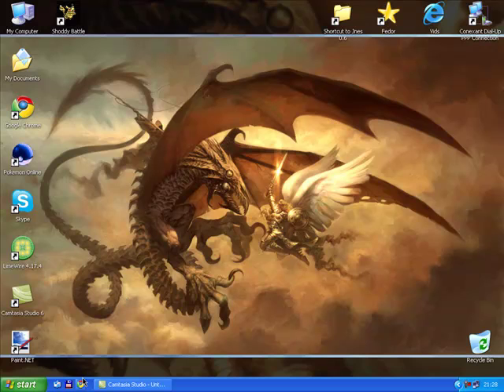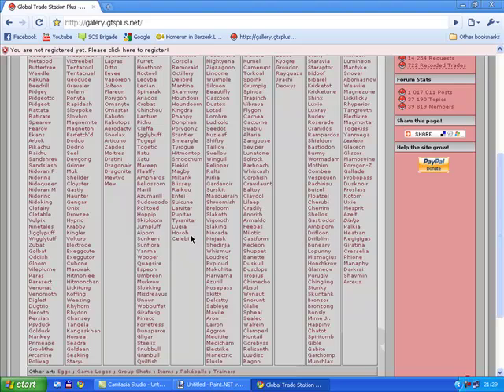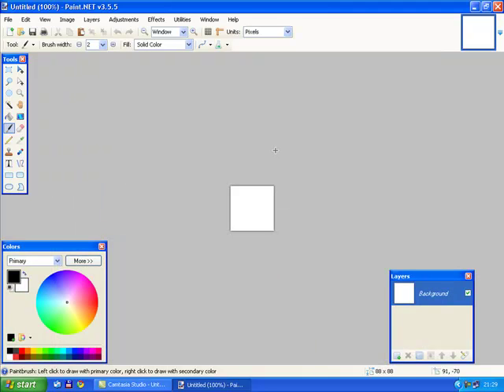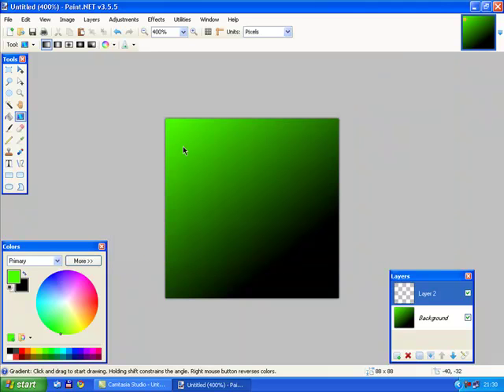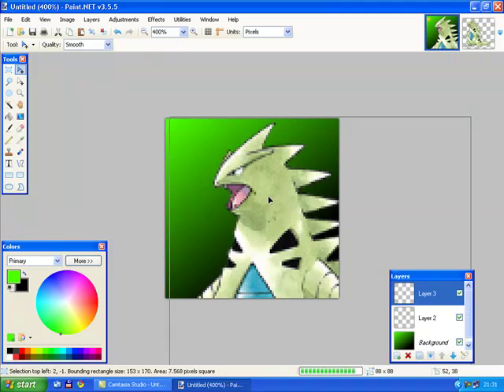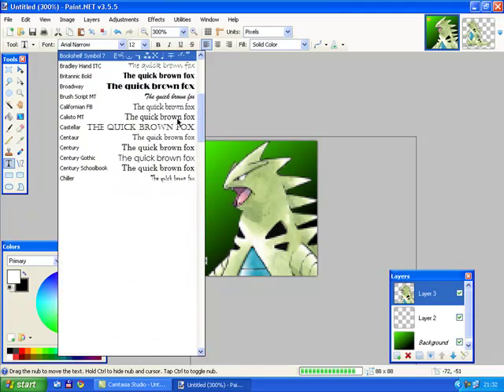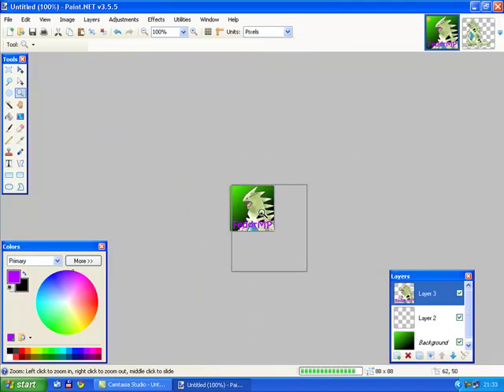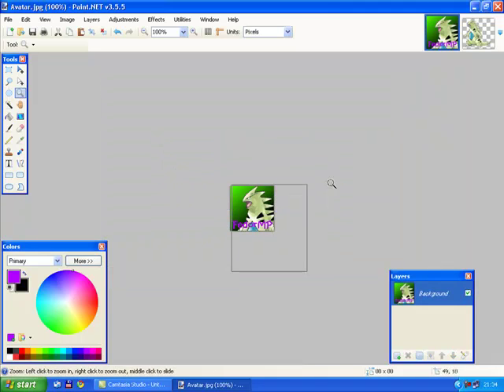How to make an youtube avatar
This is a really simple little tutorial if you are wondering how I made my avatar :D

If you're not a pokemon fan, you can simply choose another picture or gtfo...